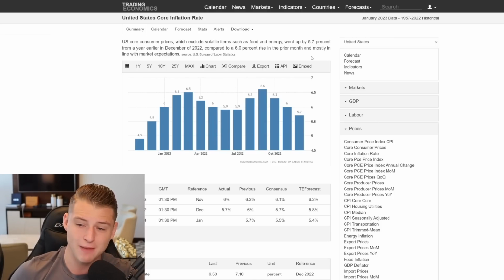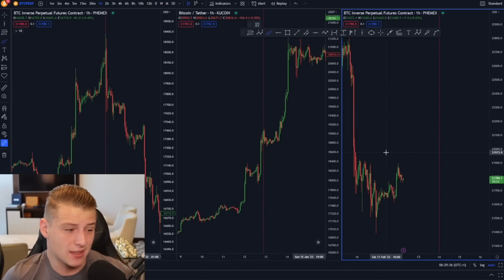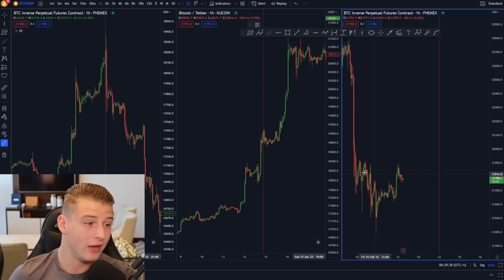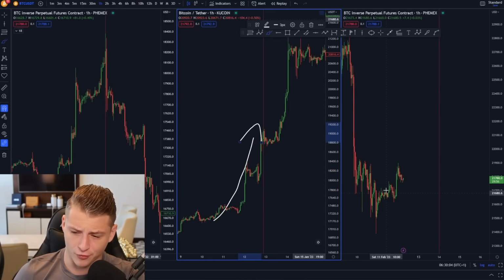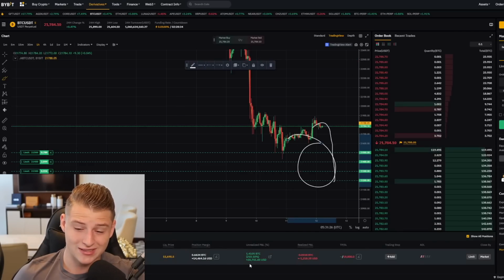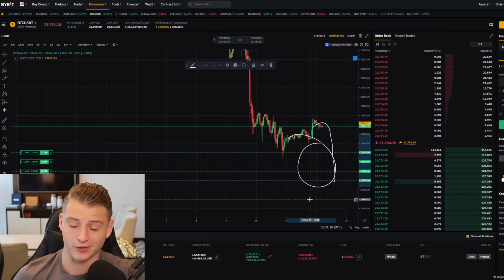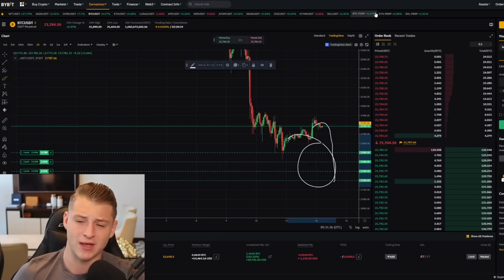THIS IS THE NEXT BIG BITCOIN MOVE!! [here is why]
This historical Bitcoin signal has flashed!

📈 Ultimate Bot In Crypto Trade Automation!

🔥 Business?

Timestamps:
00:00 Intro